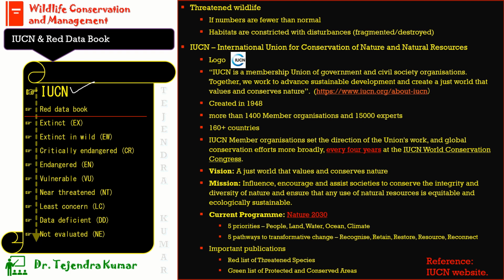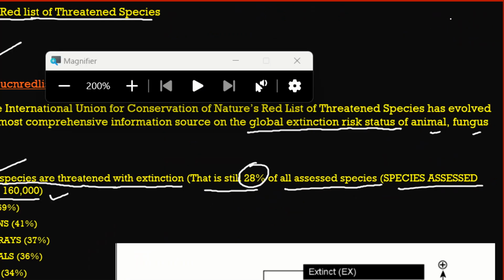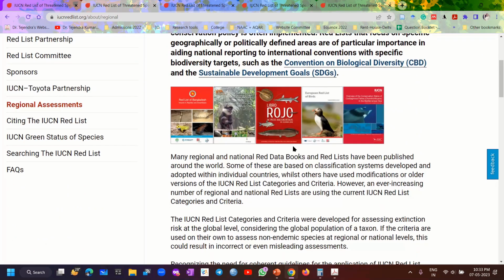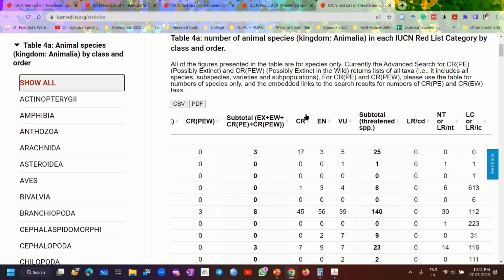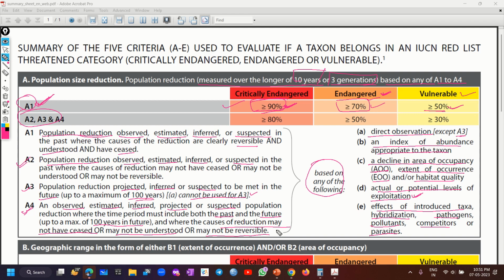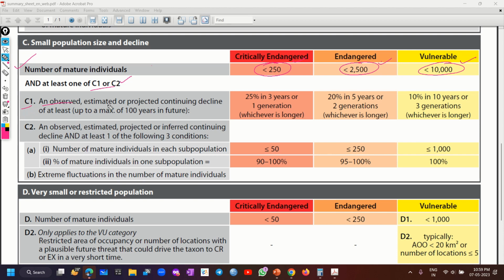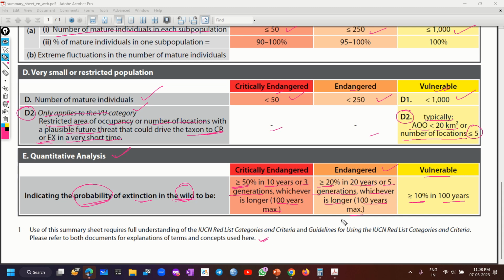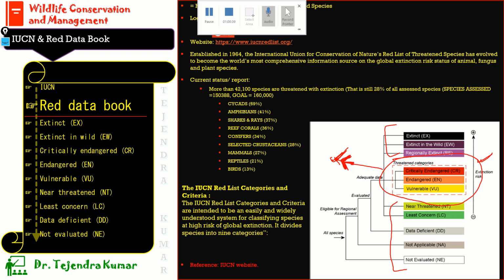WCM- L5. IUCN and Red list of threatened species or Red data book